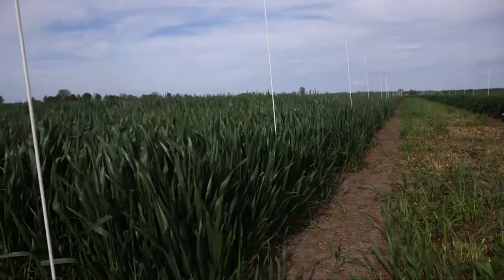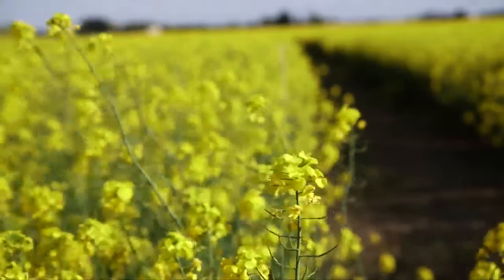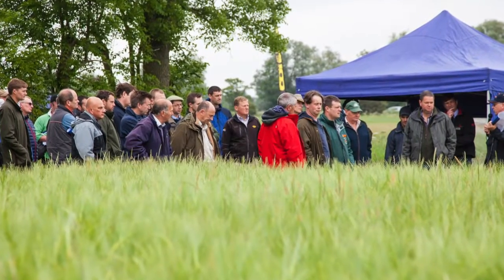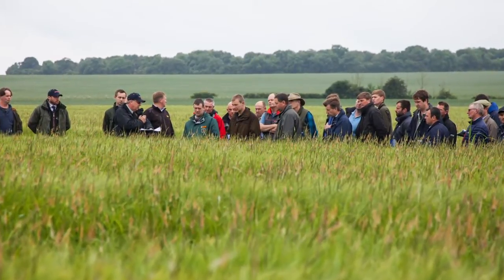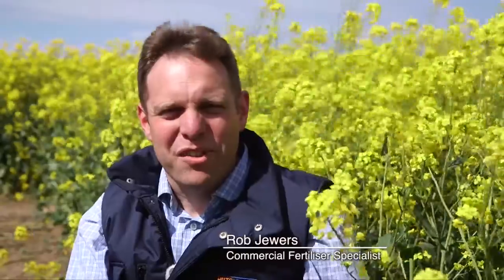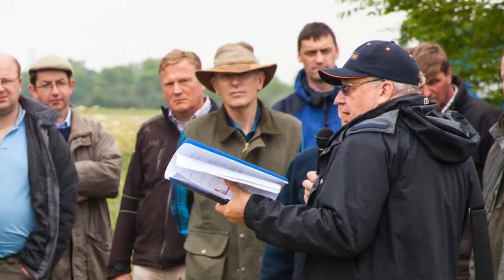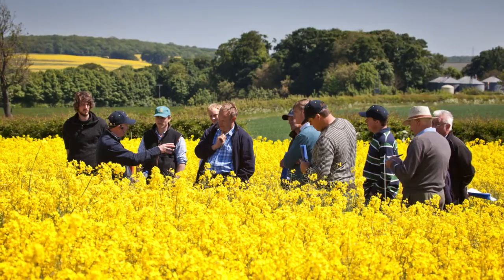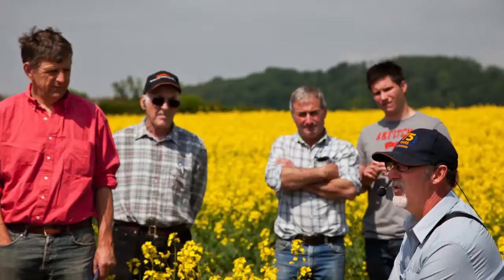Hutchinsons Regional Technology Centre Open Days Summer 2015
A preview of Hutchinsons' cereal and oilseed rape crop variety demonstrations and trial work around the country this year.
The open days for growers run from June through to early July.